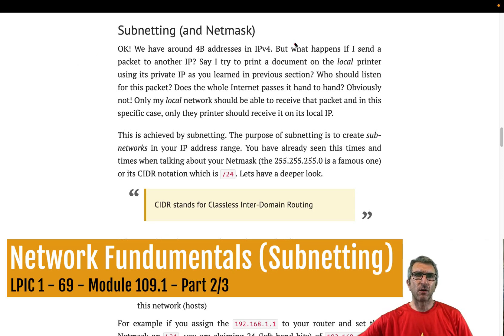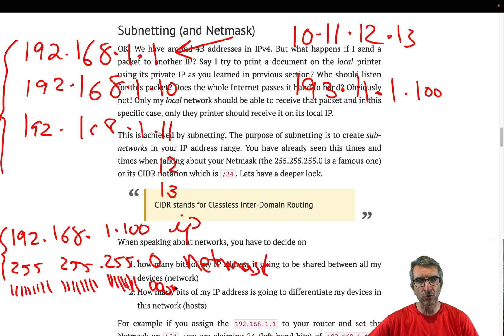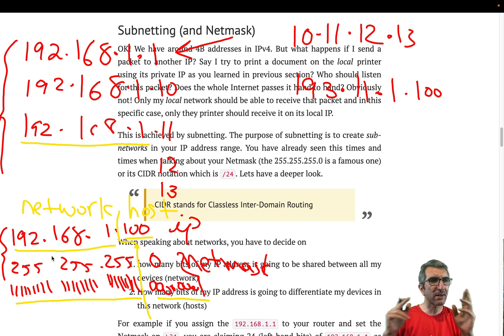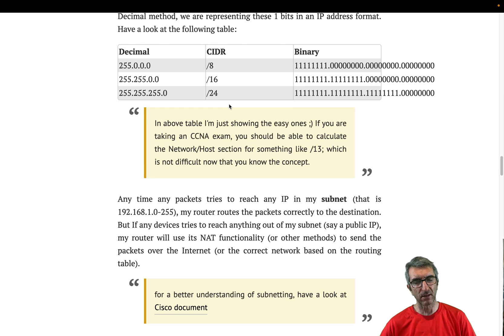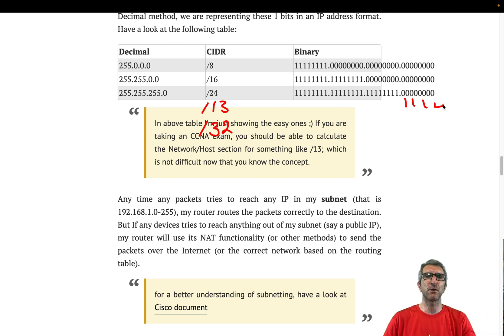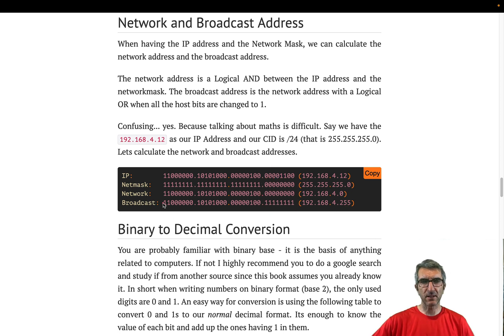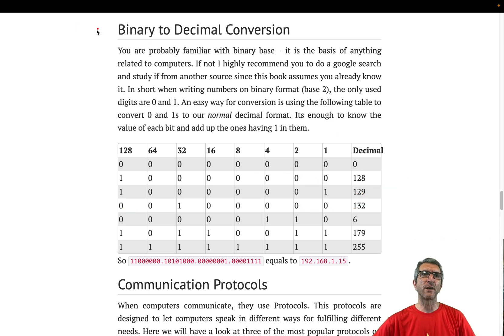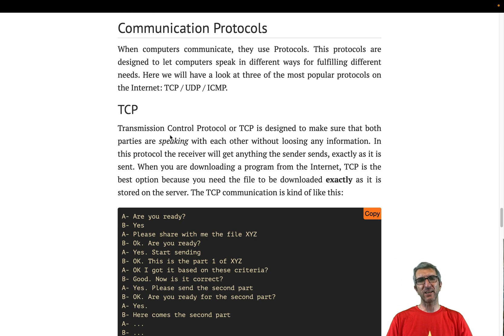LPIC1 - 069 - 109.1 (2/3) - Networking Fundamentals; IP Subnetting. Netmasks & CIDR notation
In this module from our free LPIC1 exam 102 lessons, we will learn about TCP / IP Networking Fundamentals. In the 2nd part of these series, we will learn about IP subnetting, how it works and different notations of Netmask ( octets & CIDR). Then we will learn how to calculate the Network and Broadcast Addresses with a quick review on decimal to binary conversation.

P.S. There is a typo in videos Banner :D sorry.. but that's life.

00:00 - IP Subnetting
05:50 - CIDR notation
10:10 - Network and Broadcast address
12:10 - Binary to Decimal Conversion